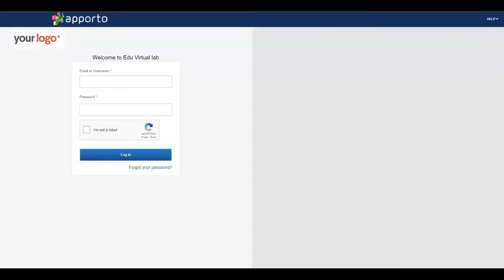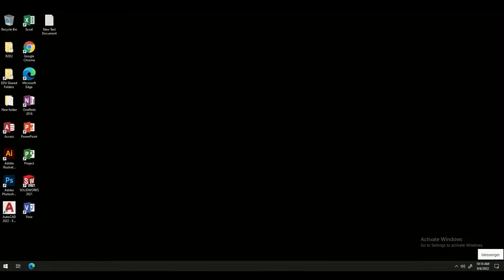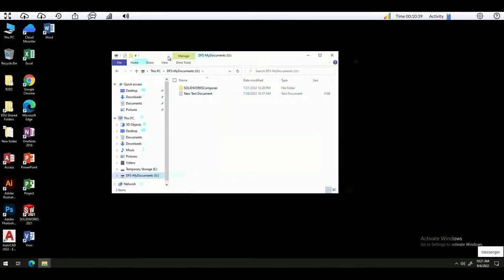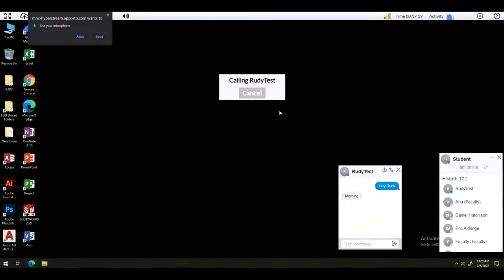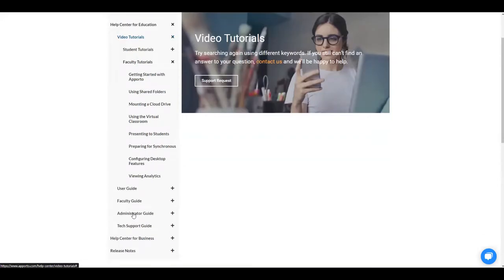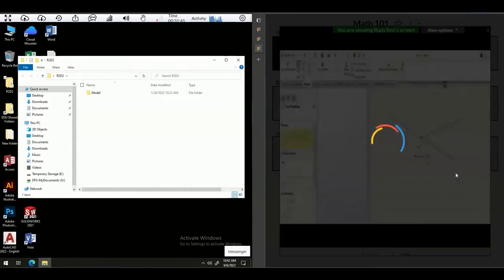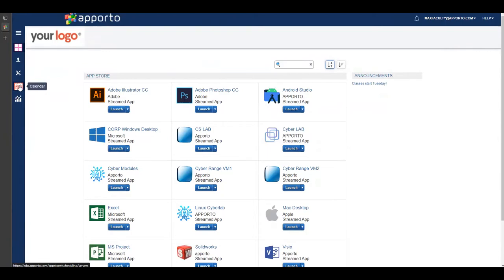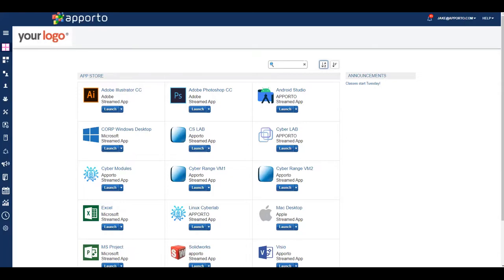Live Faculty Training Session | 9/6/2022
Led by Max Lushchan, Director of Customer Success at Apporto, this interactive training session will give your faculty everything they need to get off to a strong start this fall.

In addition to best practices for enhancing the learning experience, this webinar will take you step by step through:
- Logging in
- App store access
- File handling
- File recovery
- Virtual classroom/Presenter Mode
- LMS
- Cyberlab possibilities